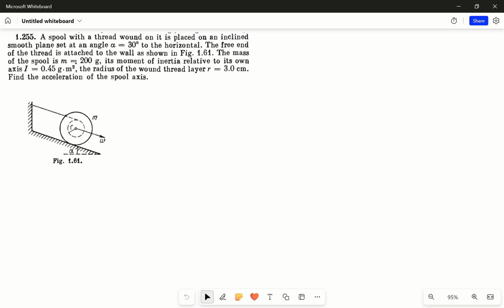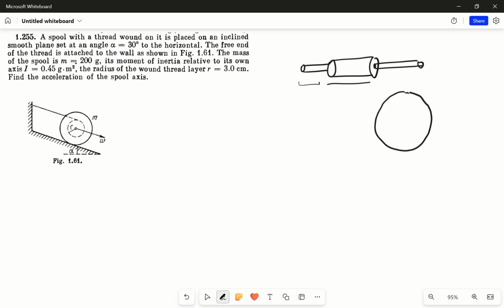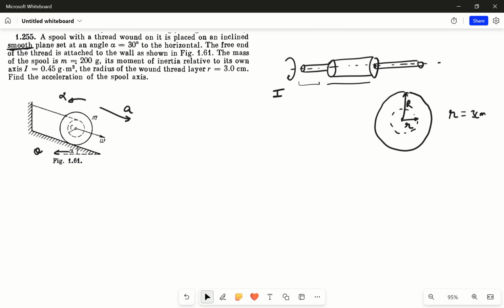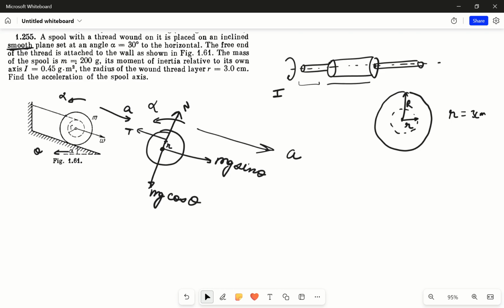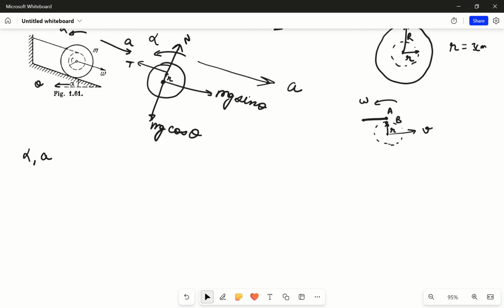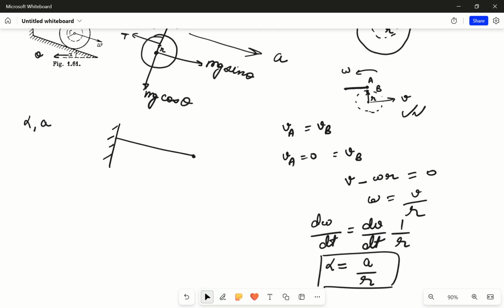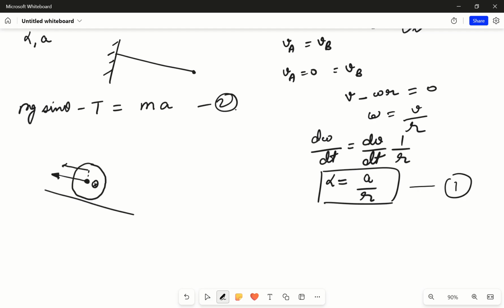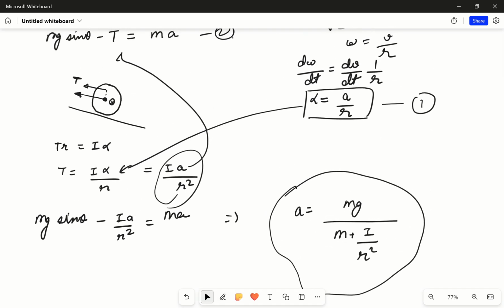Unlock JEE Success with Rigid Body Dynamics |Question 4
jee ie irodov important problem solutions|
I have explained an important problem from IE Irodov book (Rigid Body Dynamics).
This will be helpful for students aspiring for JEE Advanced, JEE Mains, NSEP.
irodovquestions Question1.255
You can join my telegram channel for any doubts.